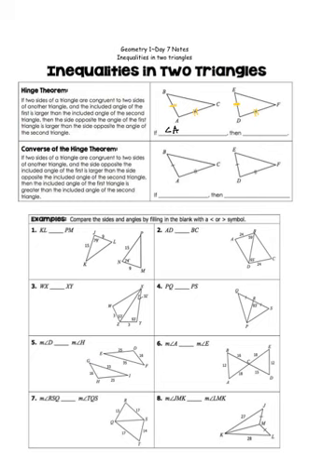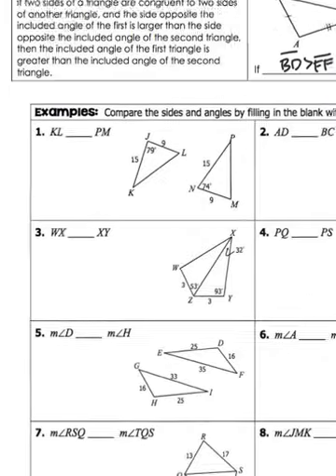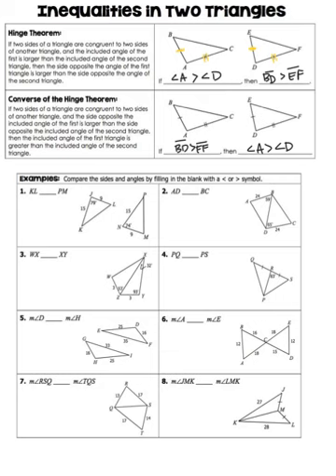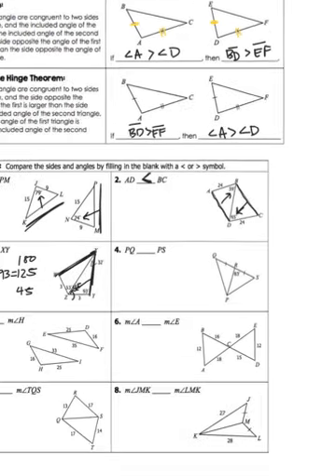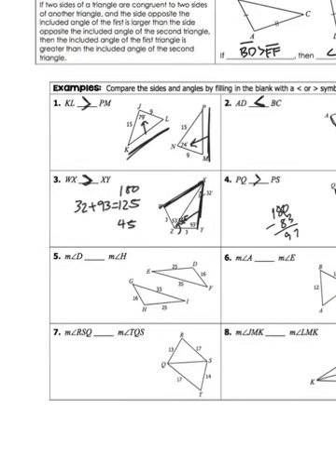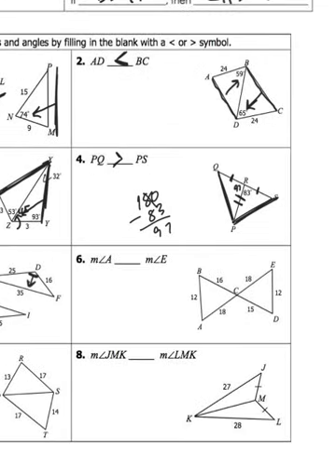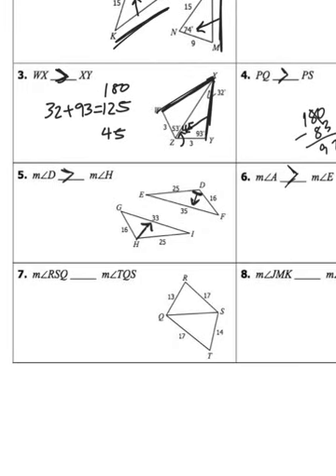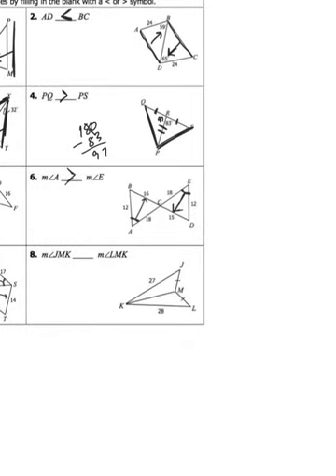Geo C6 D7